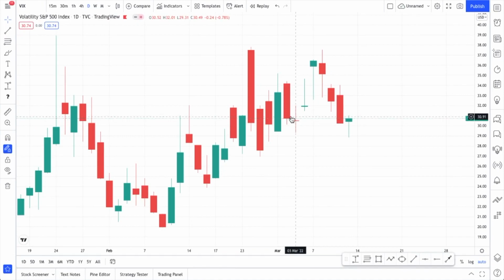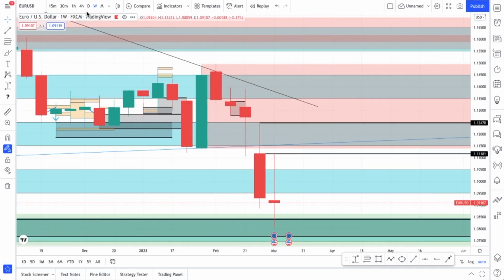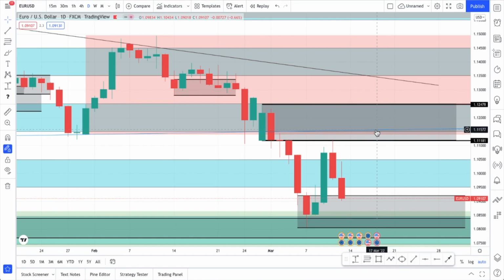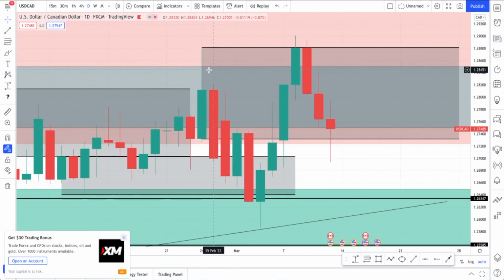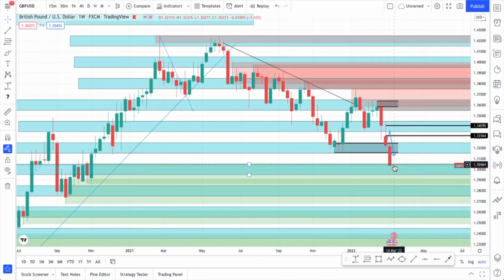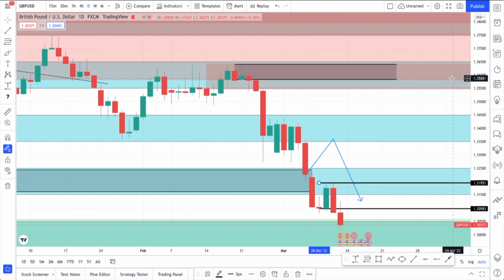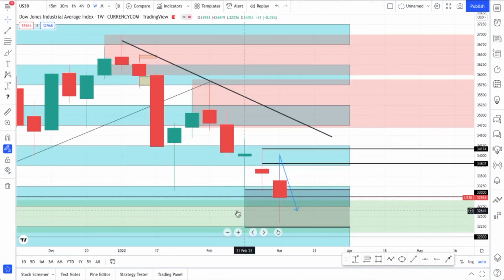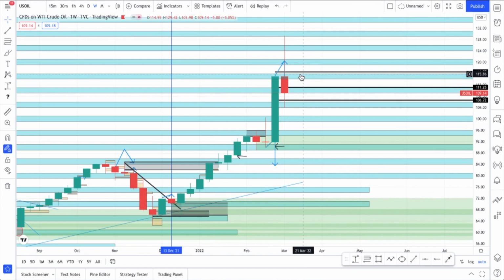Weekly Forex Forecast | 14 - 18 March | EURUSD, US30, USOIL, BITCOIN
In this weeks weekly forex forecast I will take a look at currency pairs such as EURUSD, USDCAD, GBPUSD, US indices such as NASDAQ, US 30, US oil and bitcoin to find setups worth trading next week.

The forex forecast next week (or the forex forecast this week) is conducted through an analysis of the asset classes mentioned above by means of, firstly, assessing the (volatility index) VIX to identify the risk sentiment of the coming week. This is followed by analysing the US dollar index (DXY) to determine the dollars strength against other traded major pairs. Lastly, using a technical analysis trading strategy, supply and demand, I will then determine the zones of interest that price action has moved into, removed and created.

Timestamp

0:00 - Introduction
00:14 - VIX Sentiment
00:56 - DXY
01:54 - EURUSD Forex Forecast
04:24 - USDCAD Forex Forecast
06:44 - GBPUSD Forex Forecast
09:10 - US100 Forecast
10:17 - US30 Forecast
11:51 - USOIL Forecast
14:08 - BTCUSD Forecast

FX Sentidice is a forex trading channel dedicated to bring you forex technical analysis, weekly forecasts, and other forex related content.